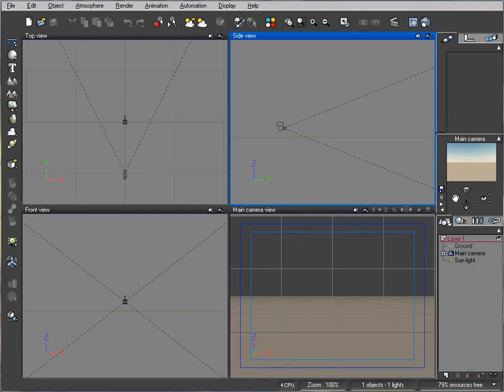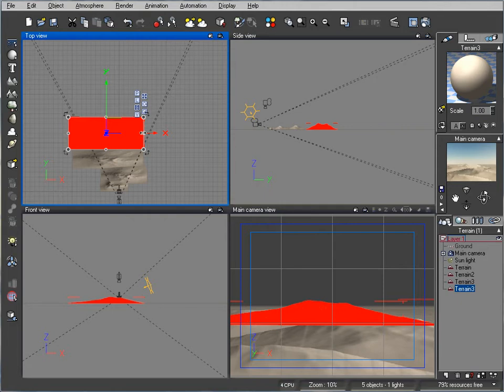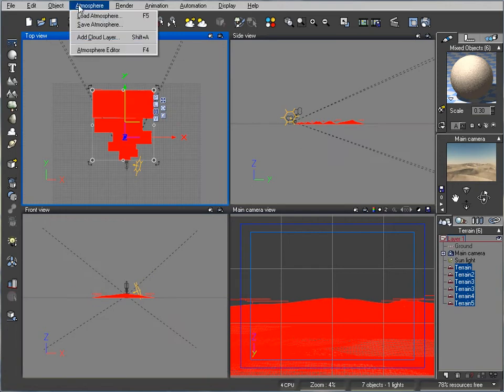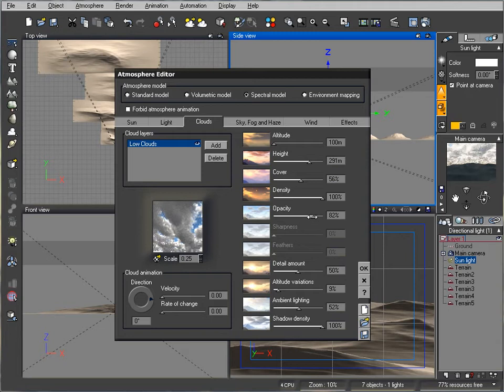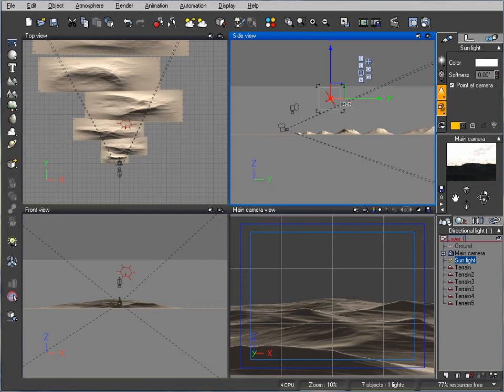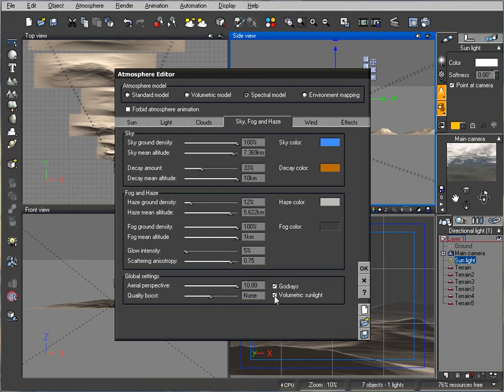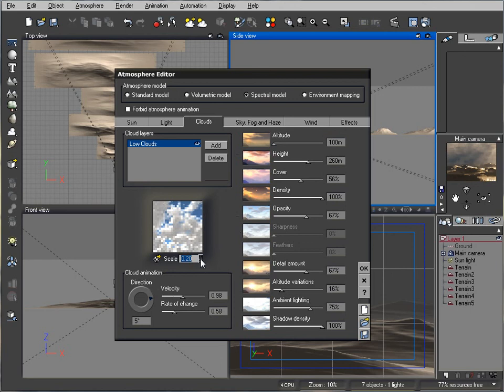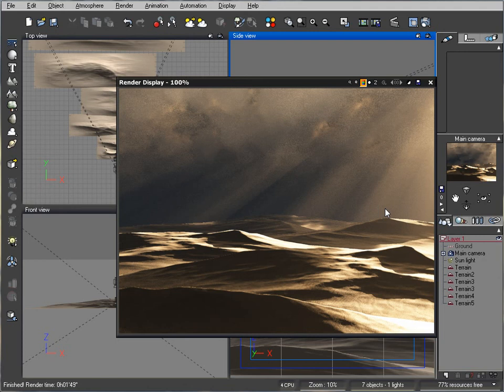God rays. Lighting in Vue [lv]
Setting up the sun position, cloud control, and render options.